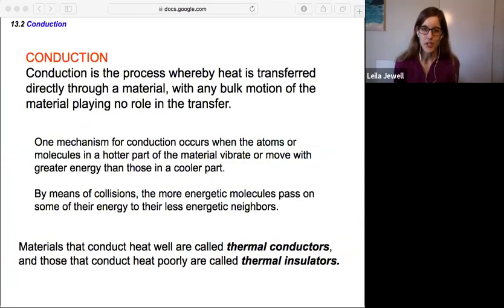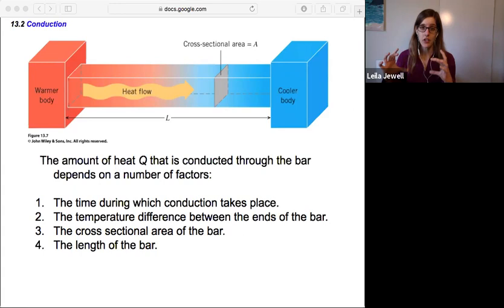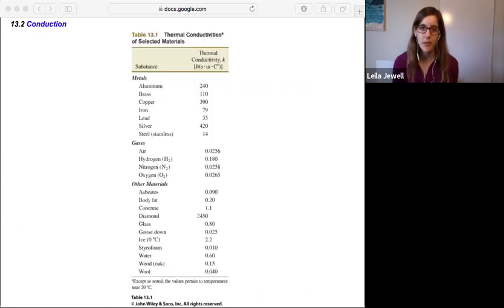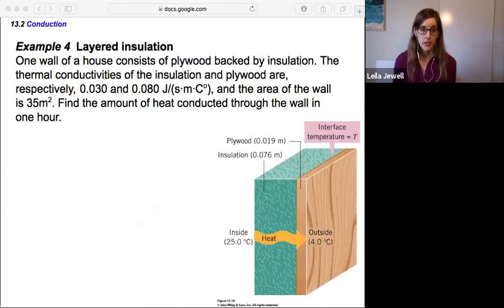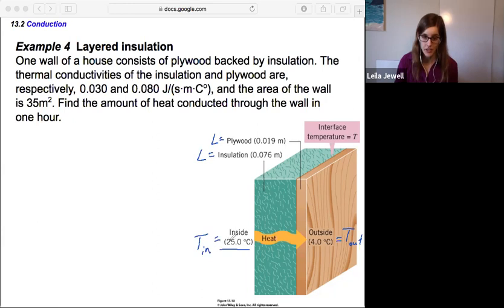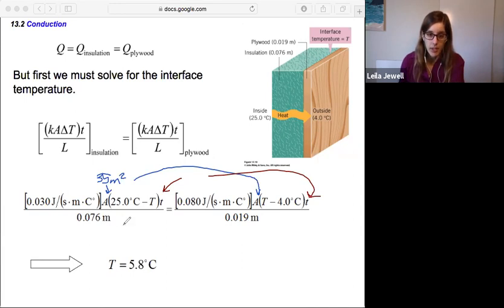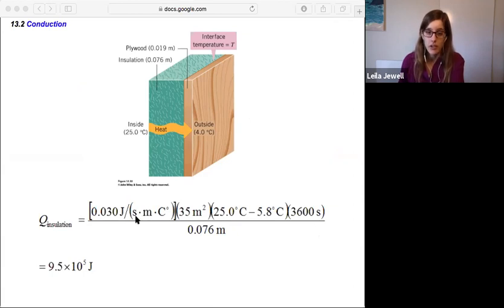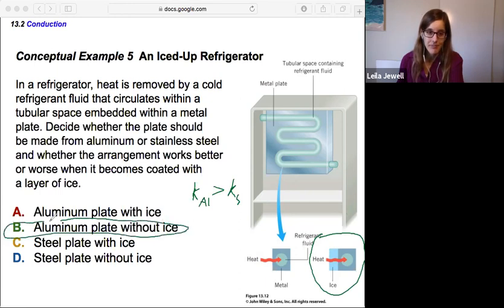phys2A ch13.2 Conduction